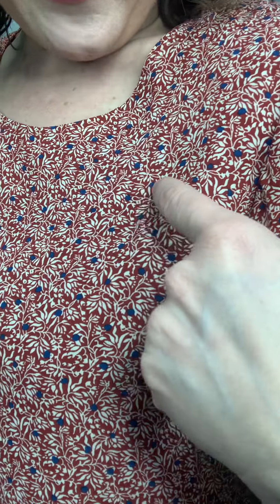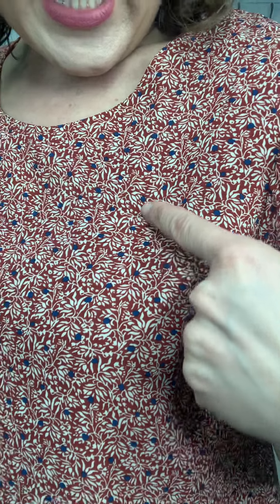Falling Petals Flutter Sleeve Blouse Fit Video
Introducing a fabulous new brand. MikaRose. The Falling Petals Blouse features a delicate floral pattern that is sure to remind you of warmer weather. She is fully lined and features a fun flutter sleeve. Pair her with your favorite jeans and cardigan for the perfect blouse for busy zoom call office days.

Pictured with the Remember Me Dolman Sleeve Cardigan.

small: 2-6
medium: 8-12
large 12-14
xl: 14-16
Emily is a size 10 wearing the medium.

Fabric Content: 100% Polyester